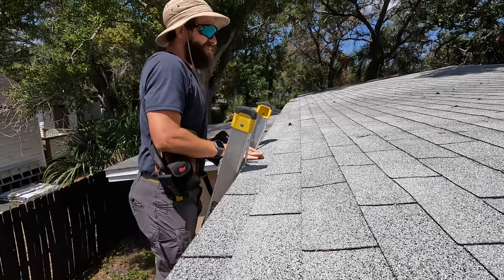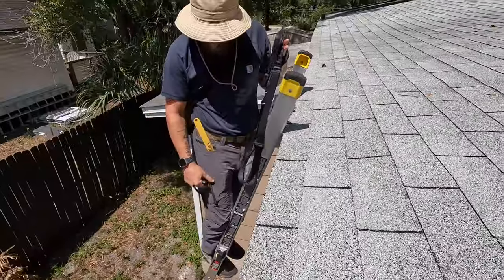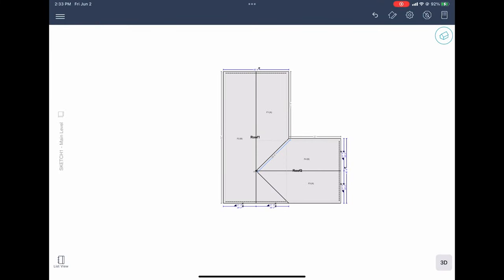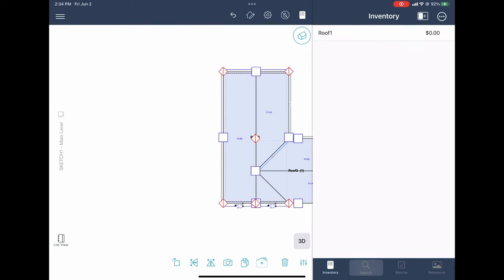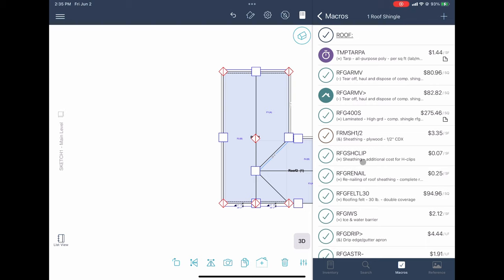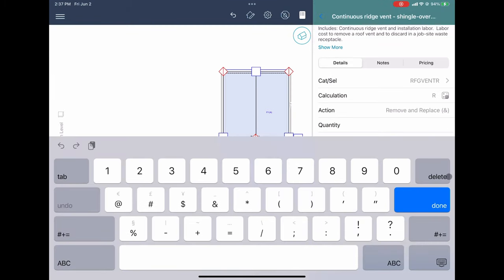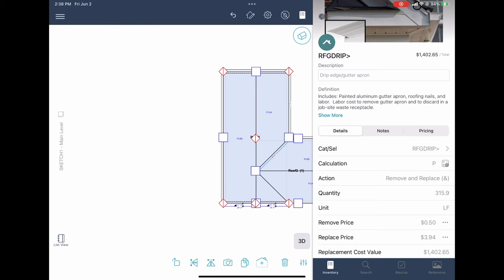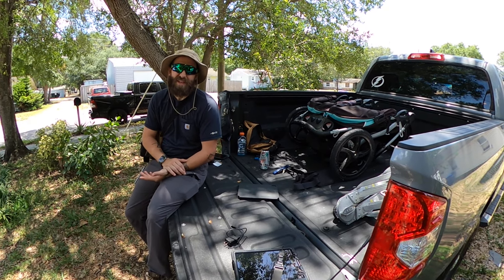Tips on Mastering Mobile: How To Estimate a Roof (follow up) in Xactimate Mobile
Our Master Mobile Class is finally here!! We will be offering a 1 day 8-10 hour class on January 3rd, 4th, and 10th, located at our new office 11595 Kelly Road Suite 102 Fort Myers, Florida 33908.

In this video we would like to re-visit the roof, as we realized in our original video we had a few things we felt as though we could improve on. This one will be on a pitched roof, 3-tab shingles, with a little bit of damage to show you guys what to be looking for. We will also be showing you guys another full estimate onsite to instill in you all that Xactimate Mobile is easy to learn and will speed up your process immensely!

ATTENTION - WE MADE A MISTAKE BY MENTIONING THAT FLORIDA REQUIRES YOU TO CHANGE 3-TAB SHINGLES TO THE LAMINATE SHINGLES. NEIL MIXED UP HIS GUIDELINES AND MISS SPOKE. WE APOLOGIZE FOR ANY CONFUSION THIS MAY CAUSE.